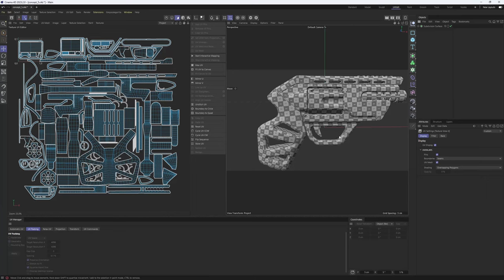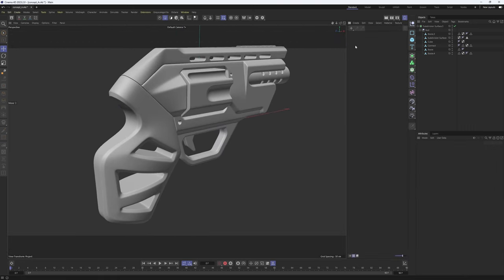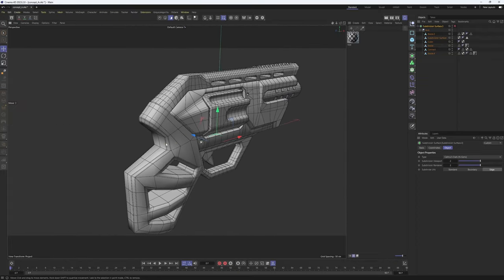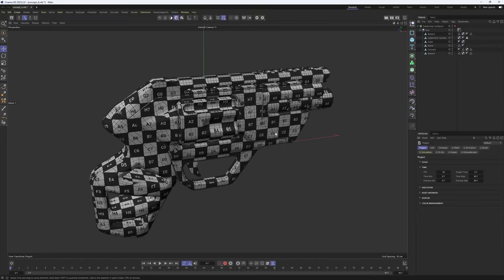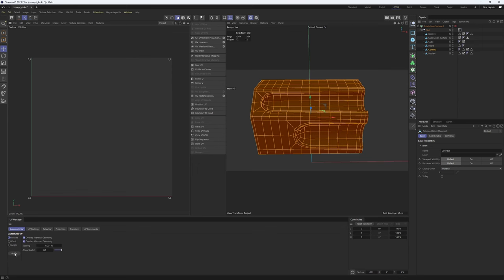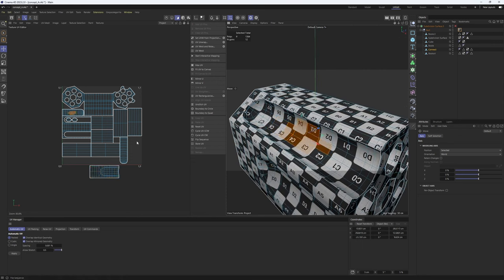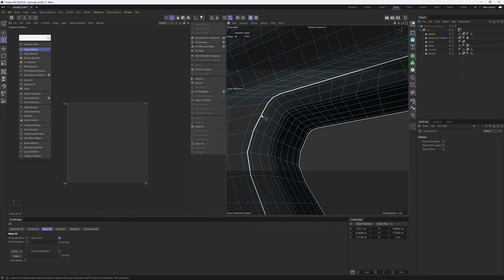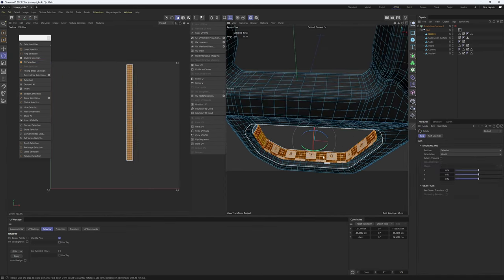Cinema 4D Advanced Hard Surface UV Unwrapping Tutorial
00:00 ( Intro )
01:08 ( Preparation )
09:29 ( UV Projections)
11:05 ( Auto UV Tools )
16:56 ( UV Unwrapping )